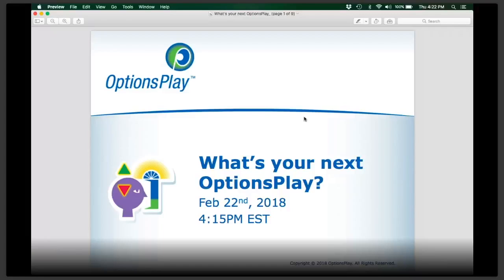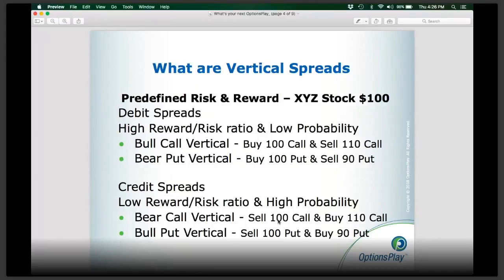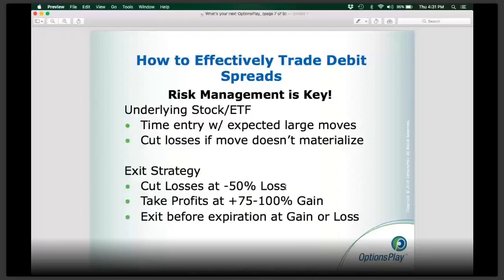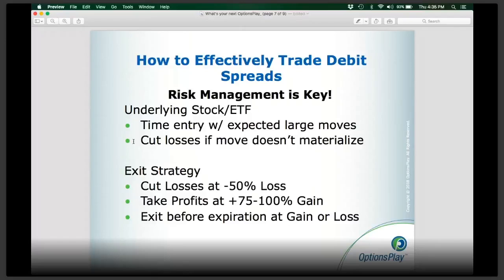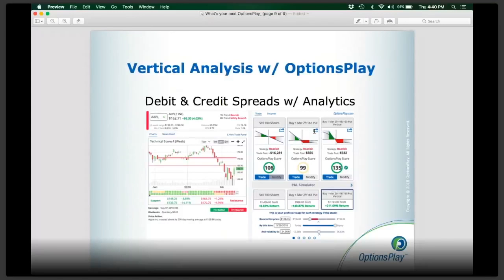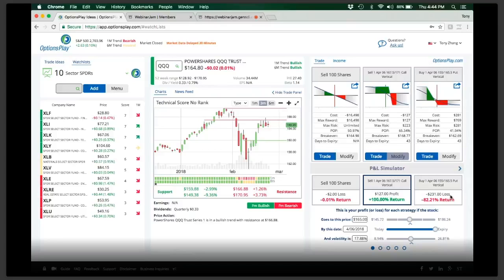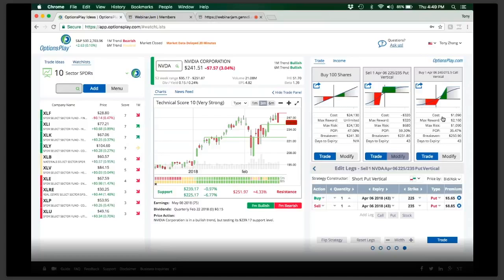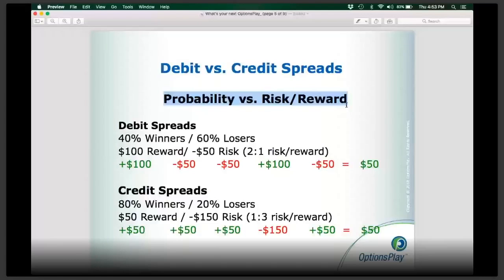What's Your Next OptionsPlay?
Limit your risk, and maximize your gains by trading Debit and Credit Spreads with real trading examples! Learn to apply the correct options strategies for each market condition.